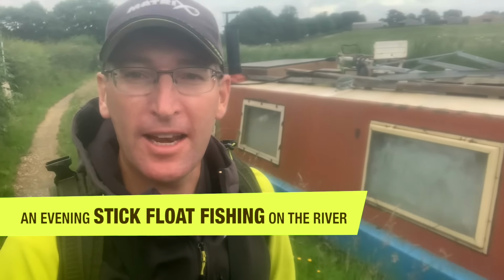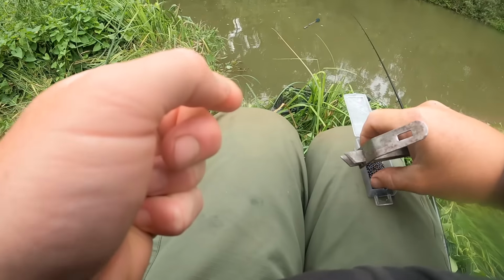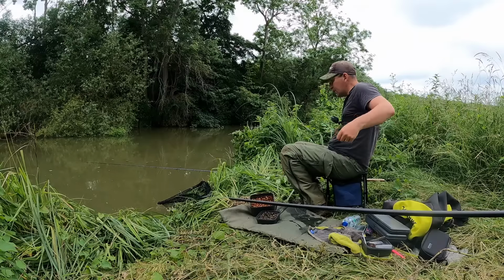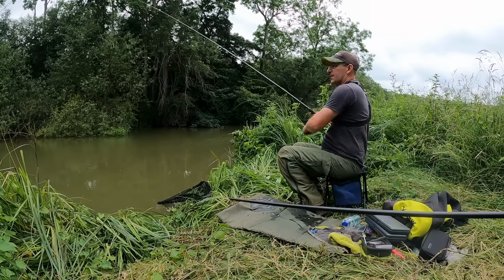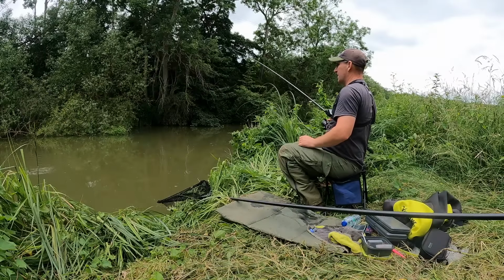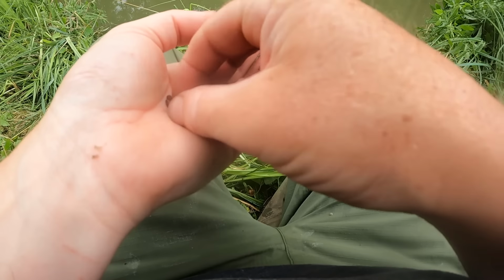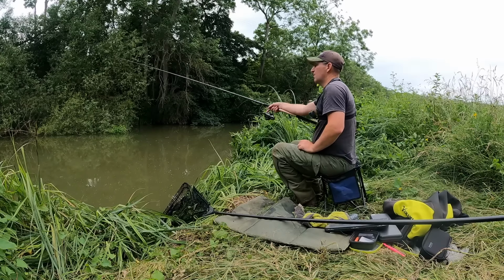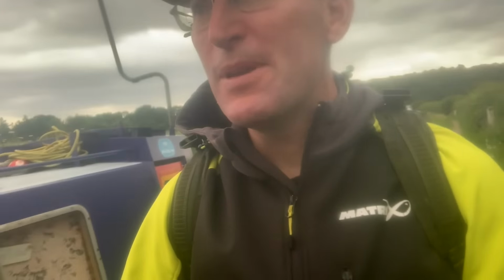Stick Float Fishing On The River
Jon Arthur spends a short afternoon session on the river with minimal tackle to see what he can tempt on the stick float!

This members-only stretch of the River Cherwell is controlled by Banbury & District AA. Membership books are available from Oxfordshire tackle shops.